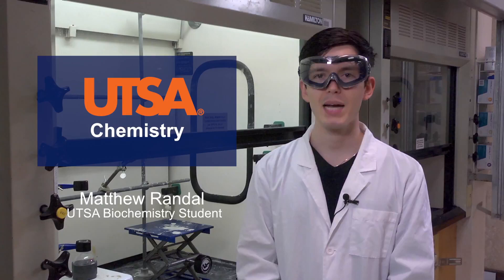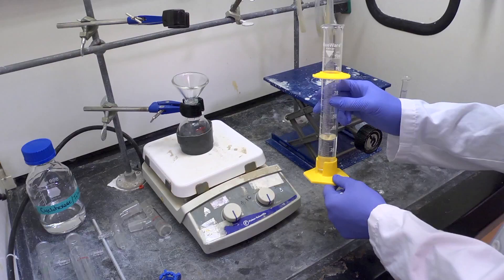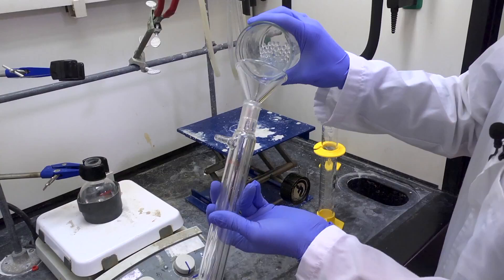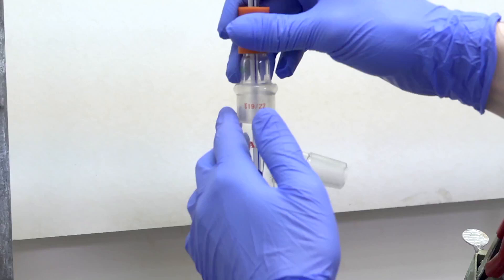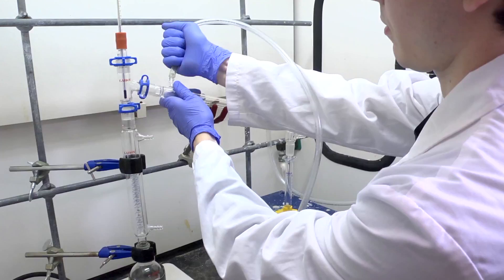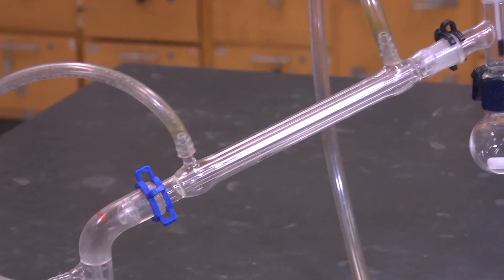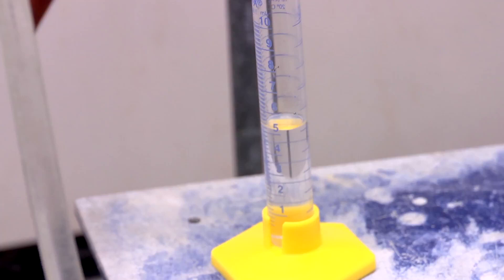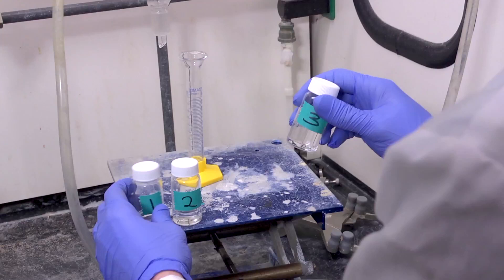UTSA Chemistry Distillation Demonstration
CHE 2612 Experiment 2: Distillation- Purification of a 50/50 mixture of toluene and cyclohexane by distillation